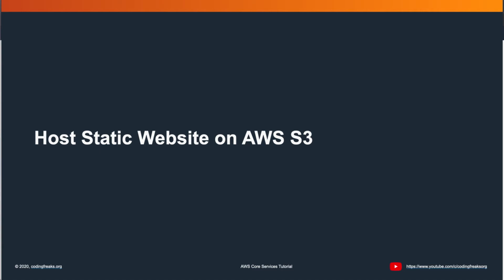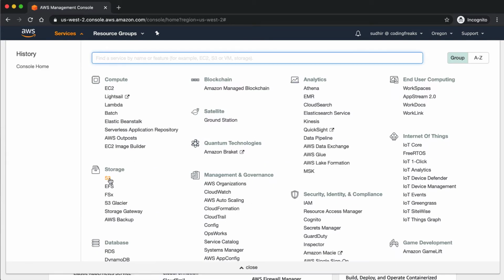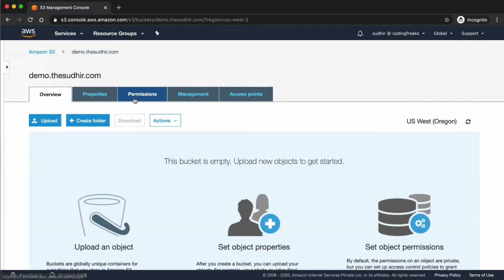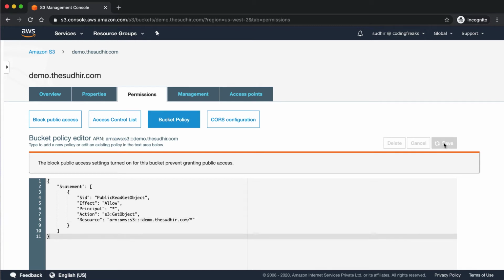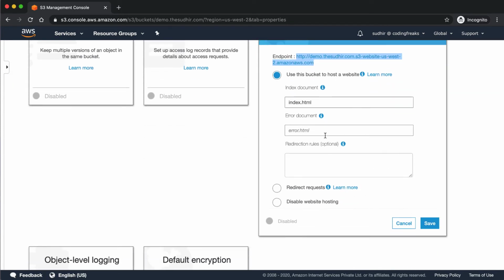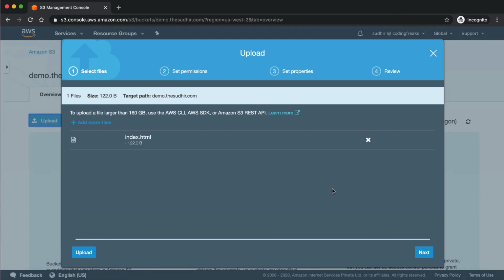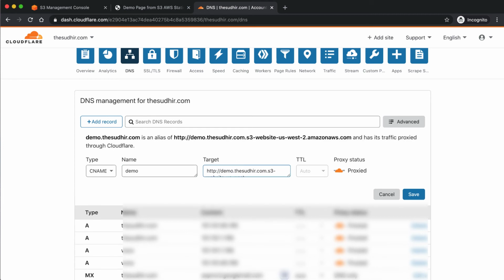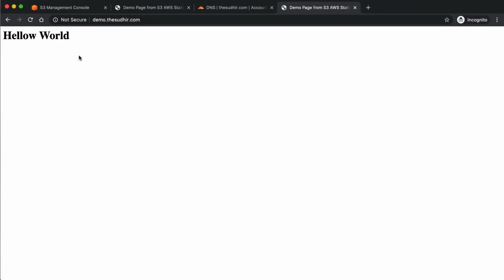AWS S3 Static Web Hosting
AWS Simple storage service S3 provides a great feature of hosting a static website and you can also map that to a custom domain. This is a demonstration of how to create a bucket, make that publicly accessible and enable it for hosting a static website. In last, we will understand how to map the custom domain to the public URL of S3.

BUCKET POLICY SAMPLE:

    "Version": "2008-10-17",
    "Statement": [
            "Sid": "PublicReadGetObject",
            "Effect": "Allow",
            "Principal": "*",
            "Action": "s3:GetObject",
            "Resource": "arn:aws:s3:::[[bucket-name]]/*"